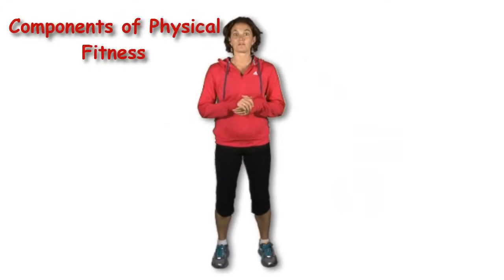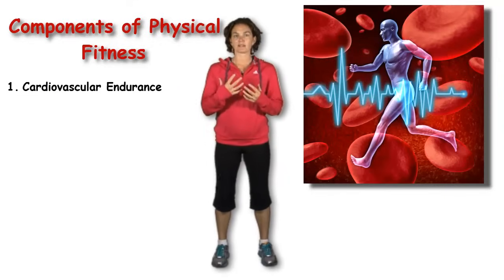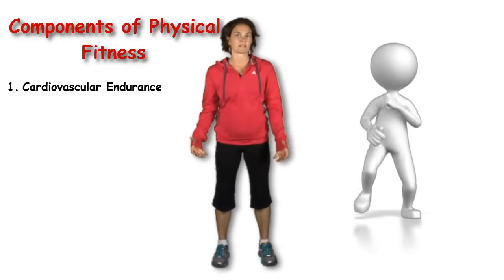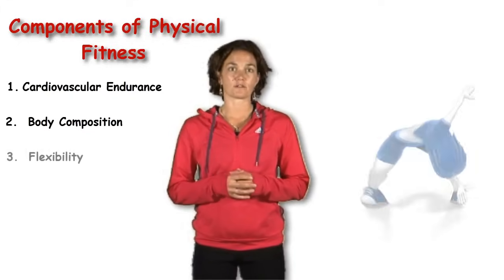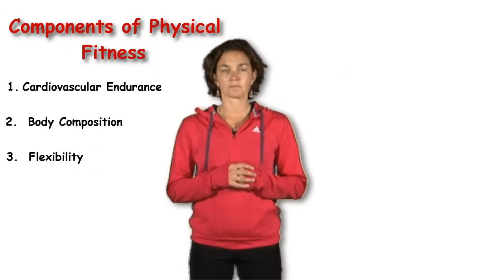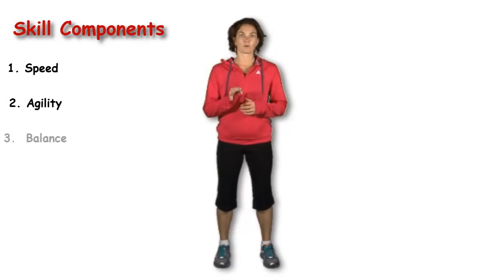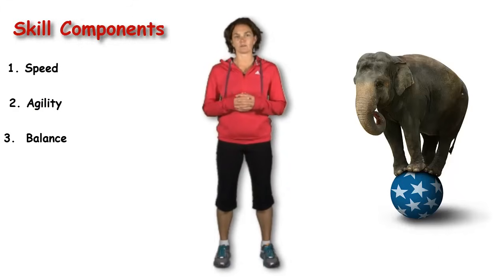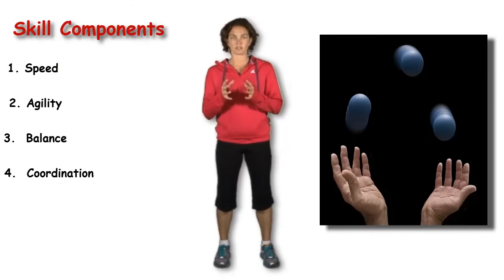Components of physical fitness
Health and Skill Related Components of Physical Fitness